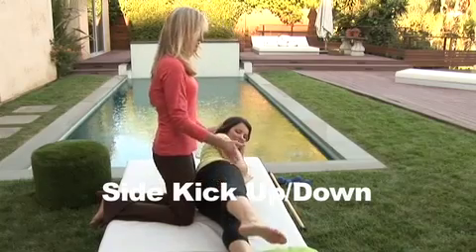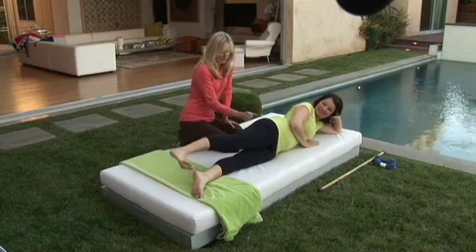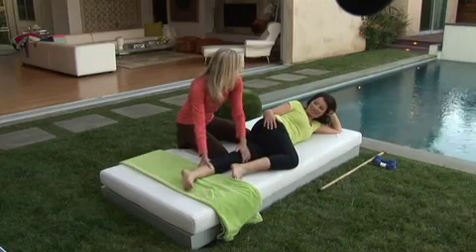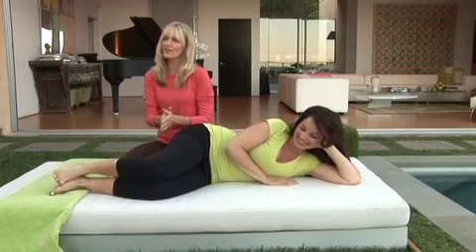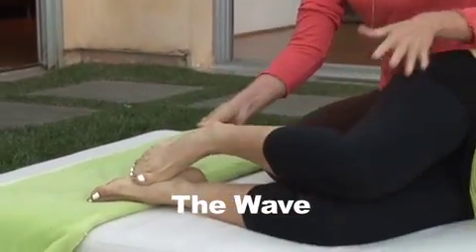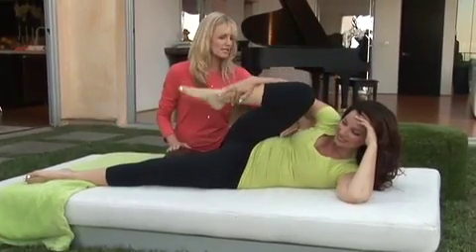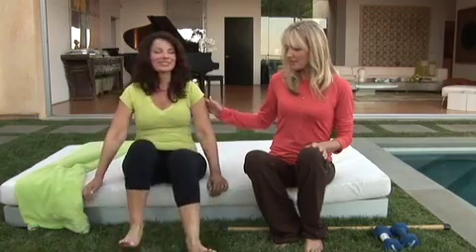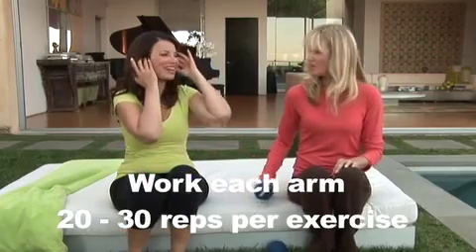Workout With Fran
Fran's basic workout for staying fit & healthy!